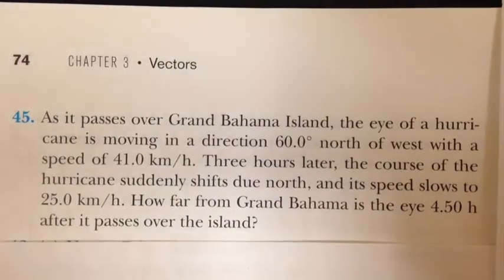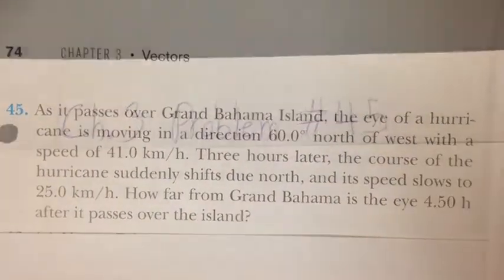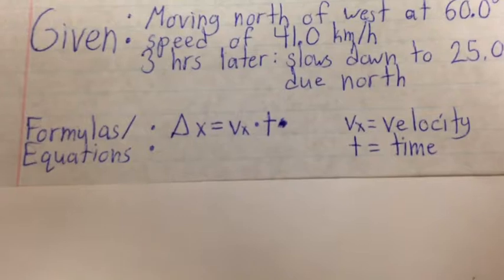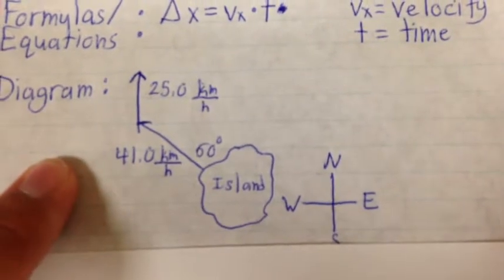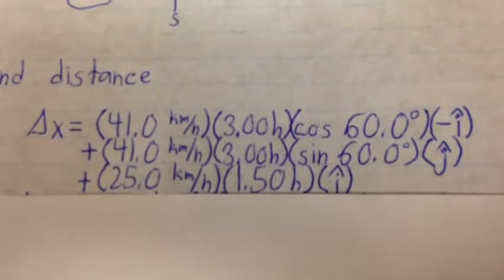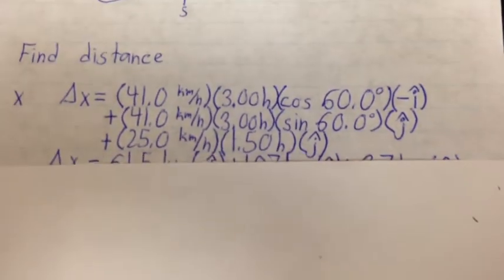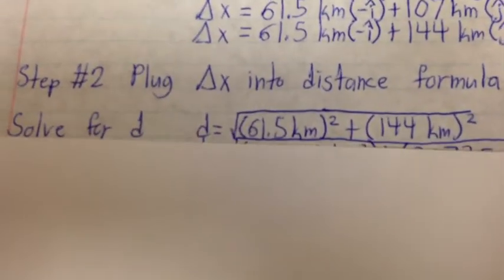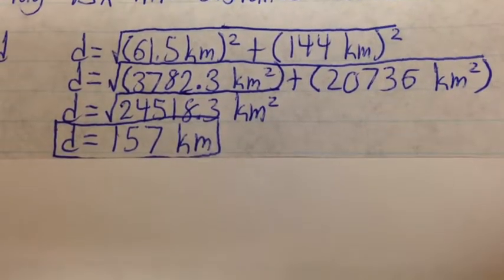Chapter 3 Problem #45